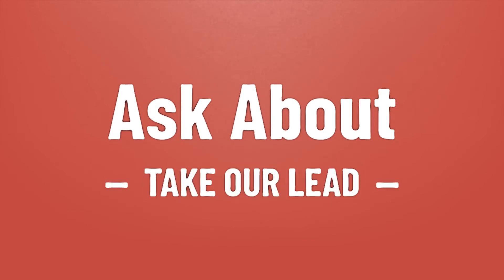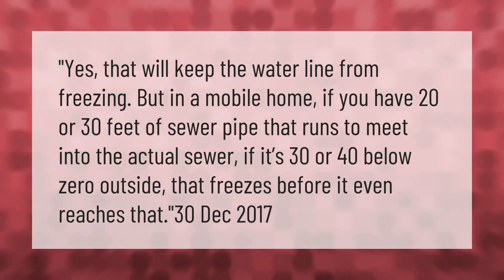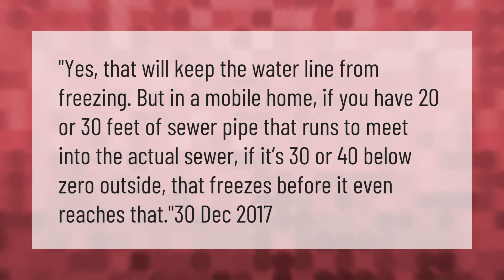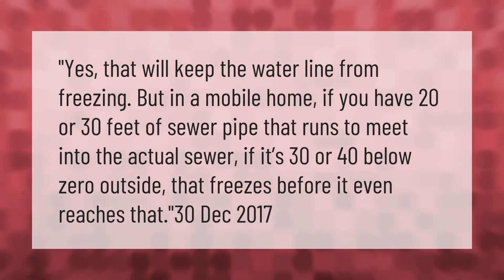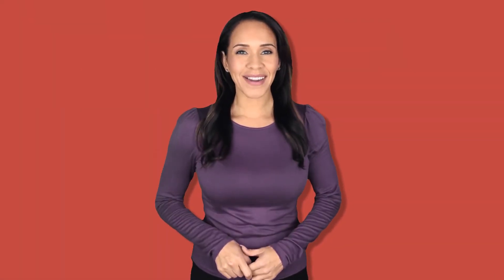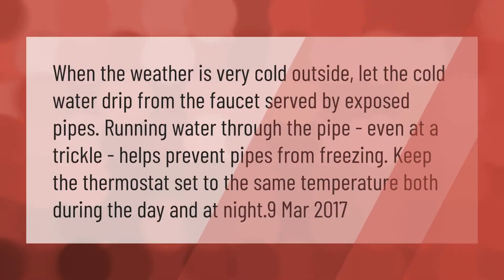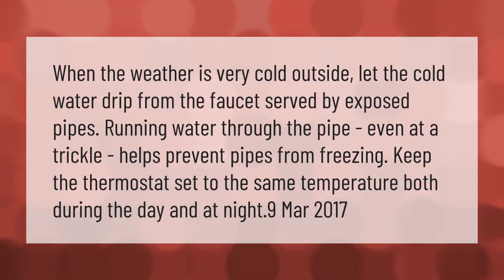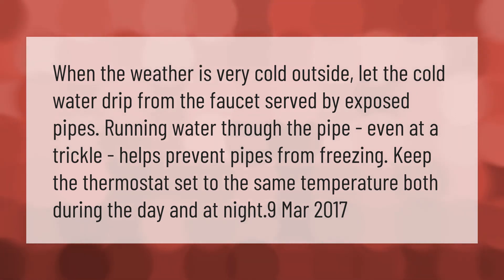How cold does it have to be for pipes to freeze in a mobile home?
00:00 - How cold does it have to be for pipes to freeze in a mobile home?
00:37 - How do you keep your pipes from freezing without heat?

Laura S. Harris (2021, February 21.) How cold does it have to be for pipes to freeze in a mobile home?
    AskAbout.video/articles/How-cold-does-it-have-to-be-for-pipes-to-freeze-in-a-mobile-home-223534